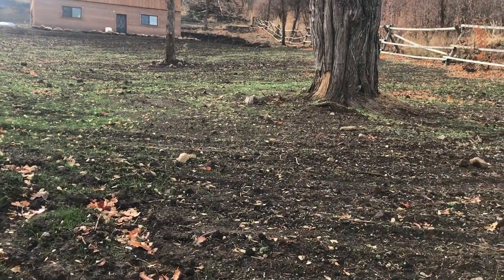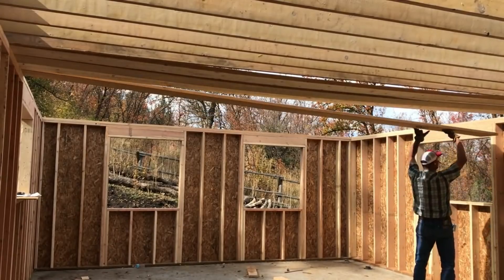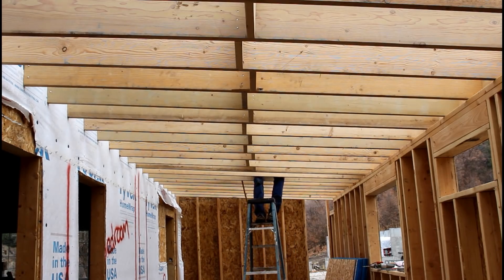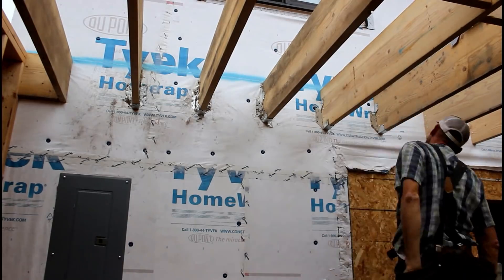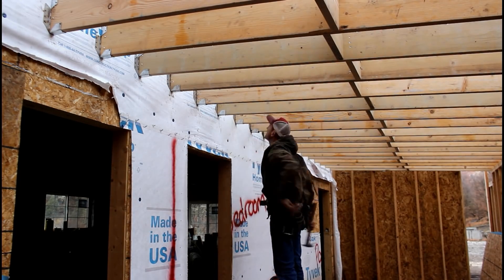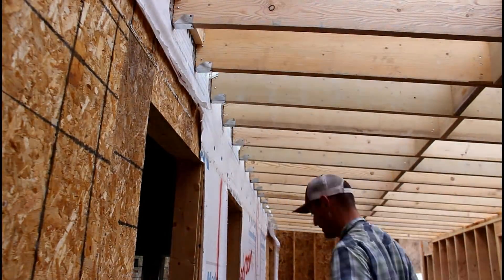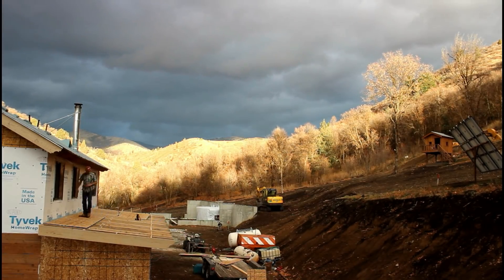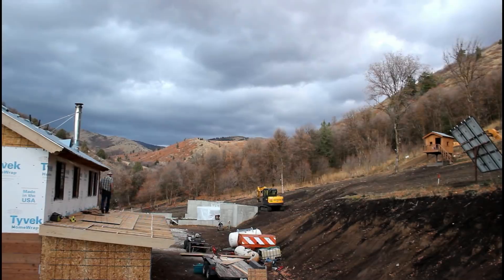#276 - Framed The Roof For 100LB. Snow Load (Ledger, Rafter Hangers)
Ledger, rafter hangers and 100lb snow load. How to deal with the snow load.